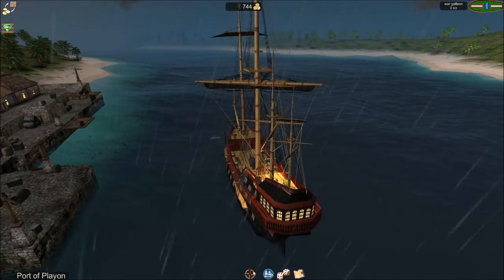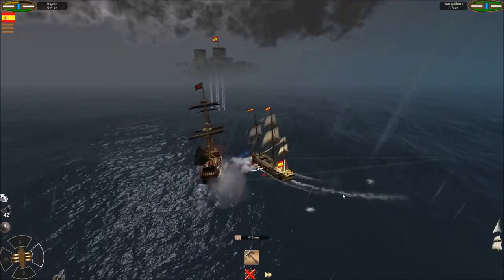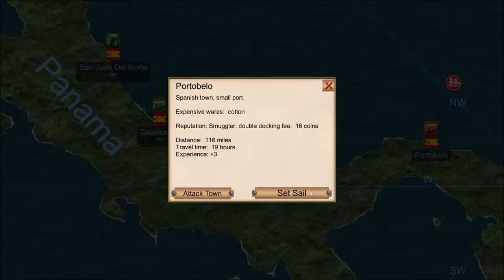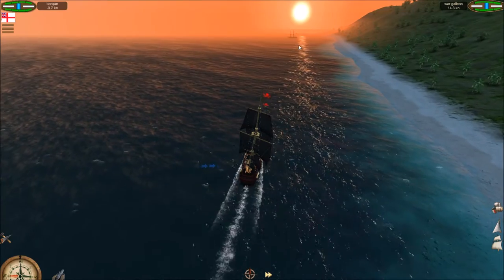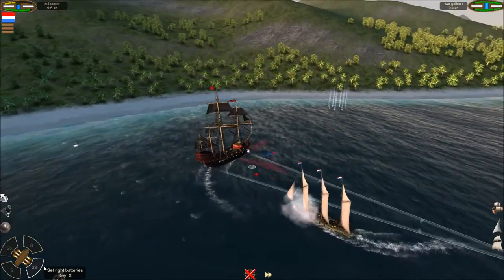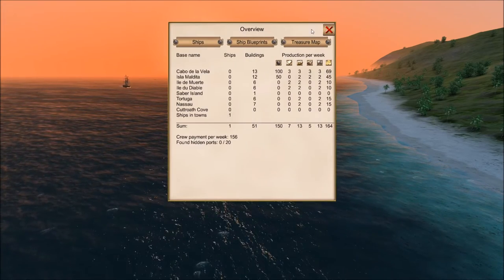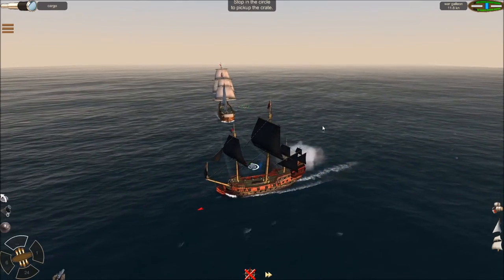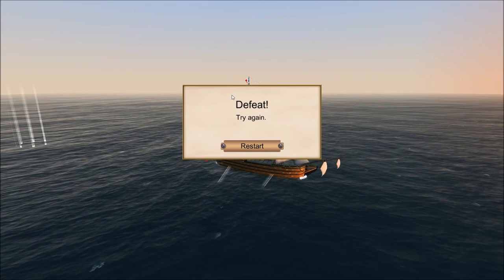THE PIRATE CARIBBEAN HUNT LETS PLAY EP5 OPEN WORLD ADVENTURE